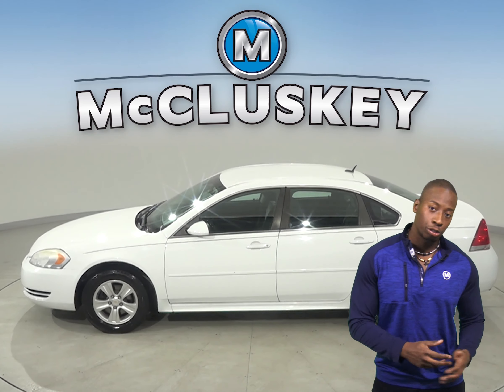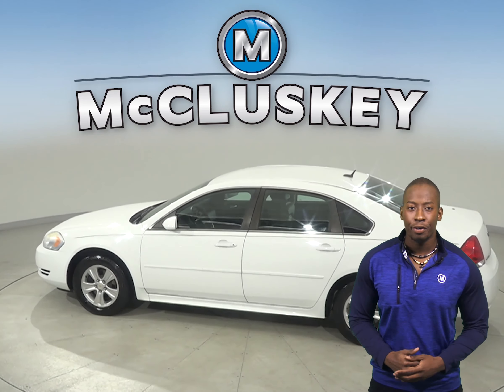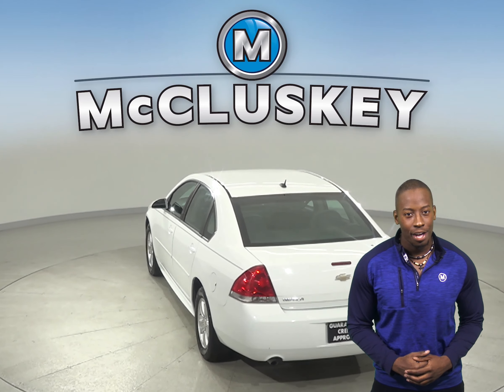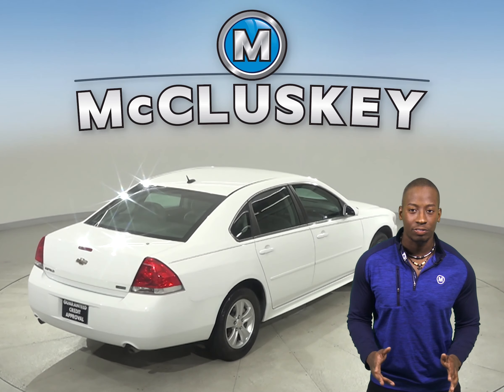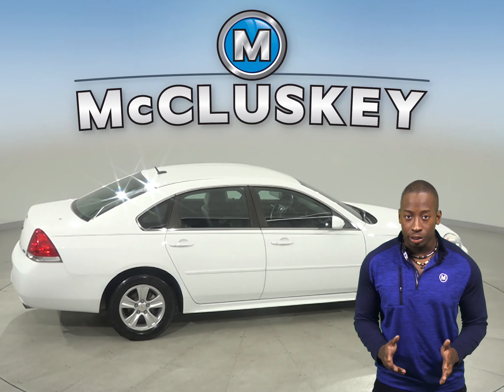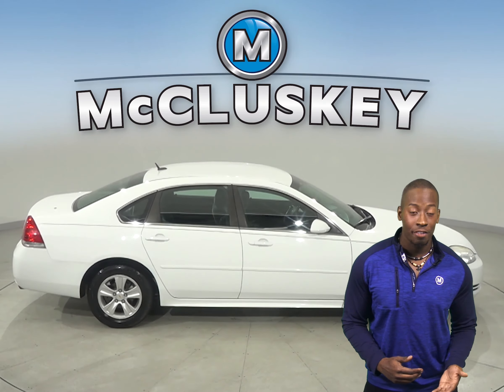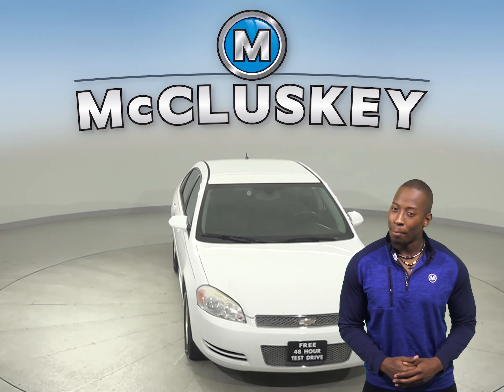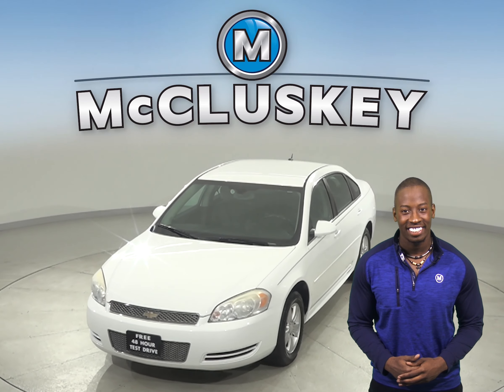A16261BP Used 2012 Chevrolet Impala White Sedan Test Drive, Review, For Sale -